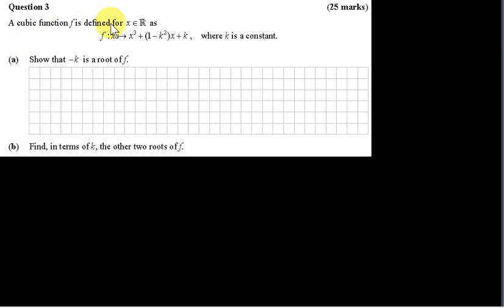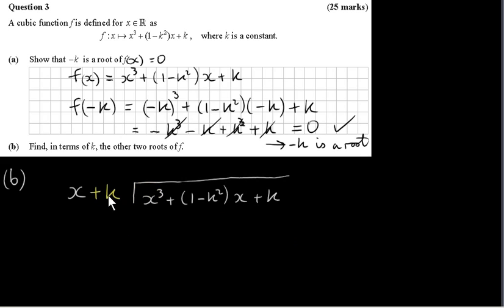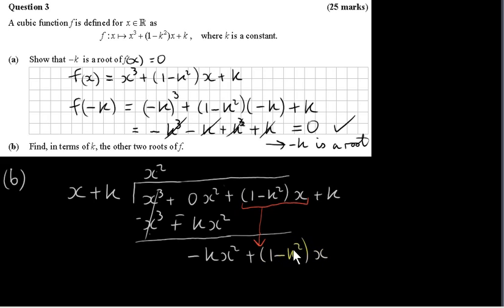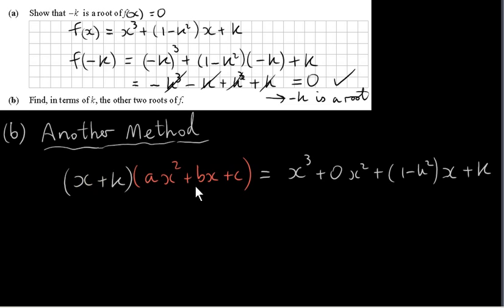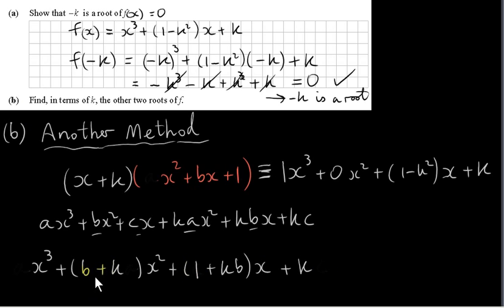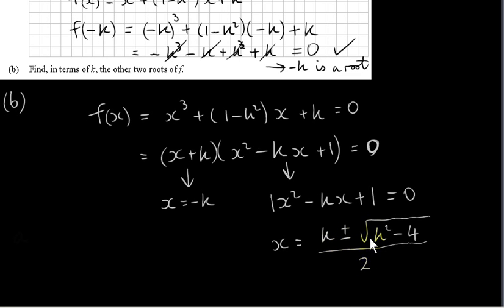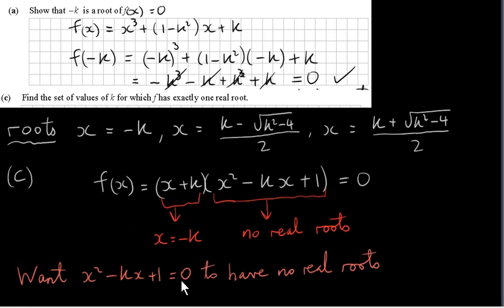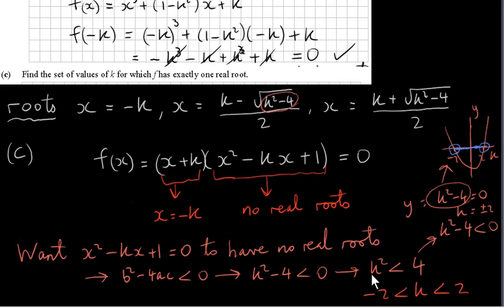Q3 Factor Theorem and Cubic Equations - Project Maths HL 2013 Sample Paper 1